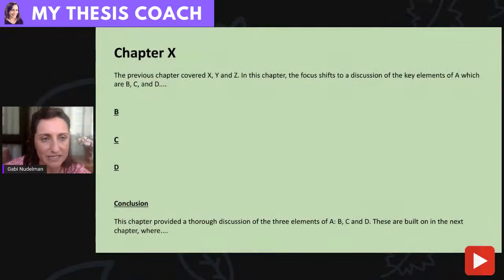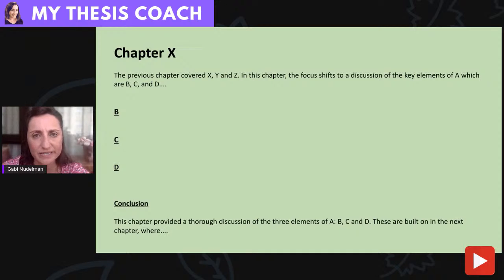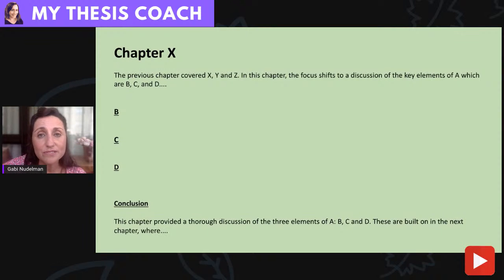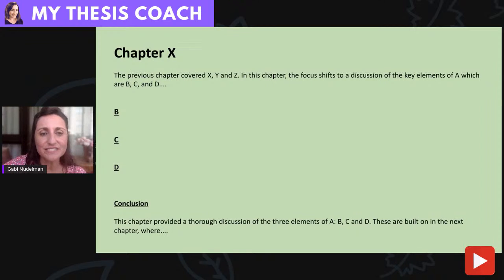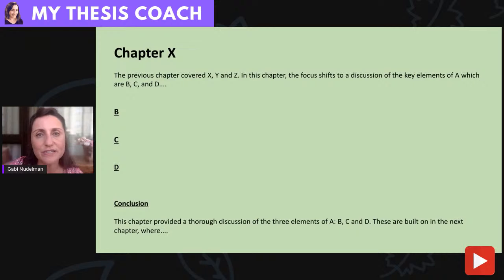Do this one thing to improve the flow of your thesis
Feeling like the chapters of your thesis are lacking cohesion? Ideas not really coming together into one beautiful, flowy whole?

In this video, I share an awesome hack for ensuring that a clear line of coherence runs through your thesis. It's pretty simple, really:

1) At the start of each chapter, have a brief recap of what you covered in the previous chapter. Then, tell the reader what they can expect from the rest of your chapter.

2) End each chapter with a brief recap of what you covered in the chapter. Then, end by pointing the reader to the next chapter.

Simple, but powerful! 🔥

BUSY thesis writer?? Download my FREE guide to fitting more thesis work into your life